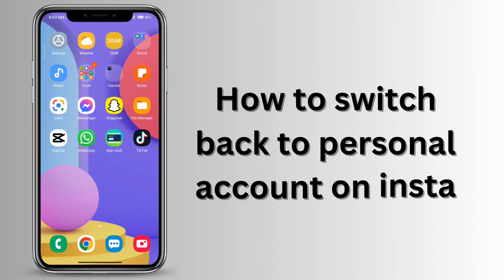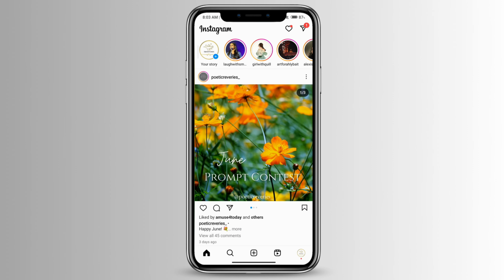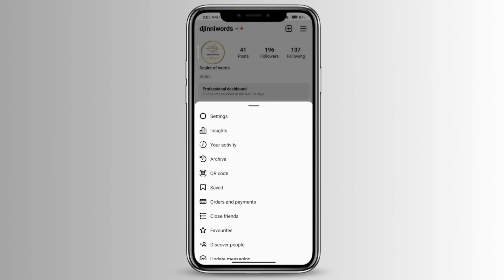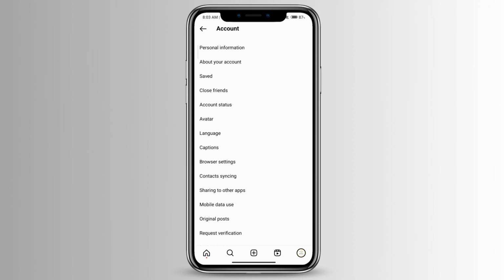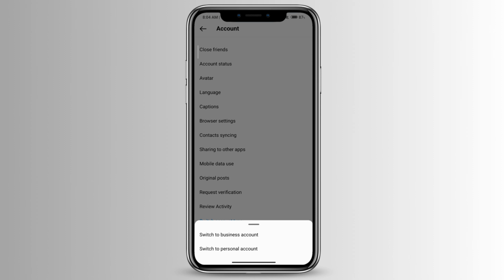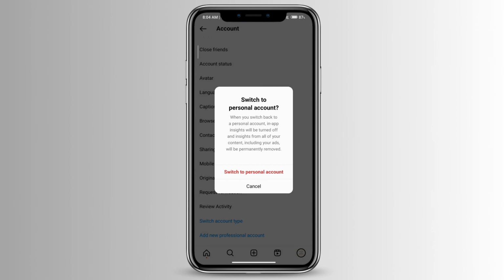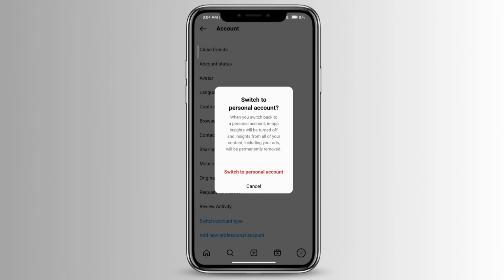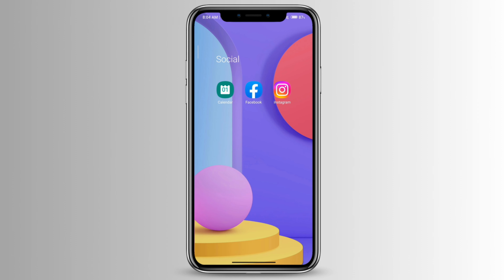✅ How to Switch Back to Personal Account on Instagram | Instagram Account Switching Guide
Are you wondering how to switch back to your personal account on Instagram? Look no further! In this video, we provide a step-by-step guide to help you seamlessly transition from a business or creator account back to your personal profile. Whether you're an influencer, entrepreneur, or simply want to revert to a personal account, we've got you covered!

⏰ 00:00 Introduction: We'll start by discussing the importance of having a personal account on Instagram and the benefits it offers. Understanding why you want to switch back will help you make an informed decision and enjoy a more personalized Instagram experience.

⏰ 00:10 Account Switching Process: We'll walk you through the process of switching from a business or creator account back to a personal account step by step. From accessing your settings to navigating the account options, we'll cover it all. Follow along and regain control over your Instagram presence.

We're here to support you in optimizing your social media experience. Don't miss out on the latest updates and trends! 🔔